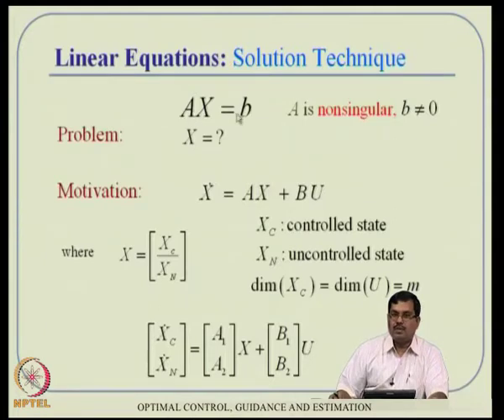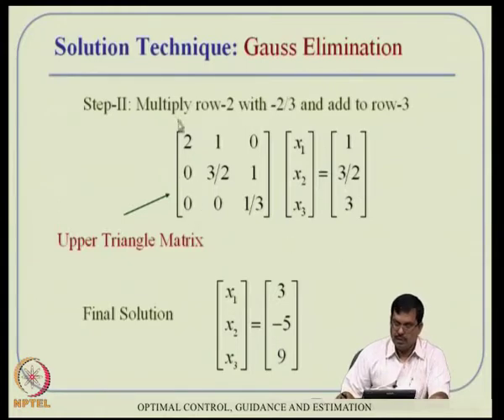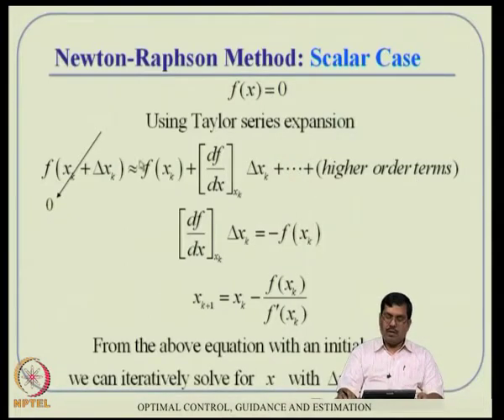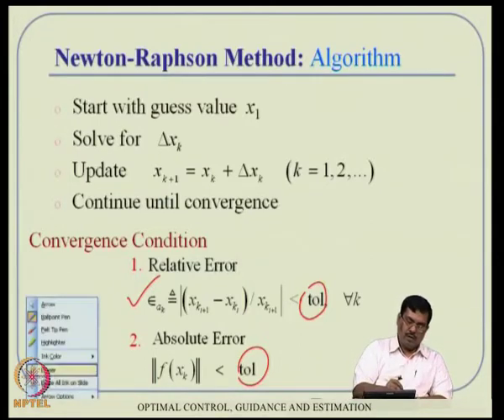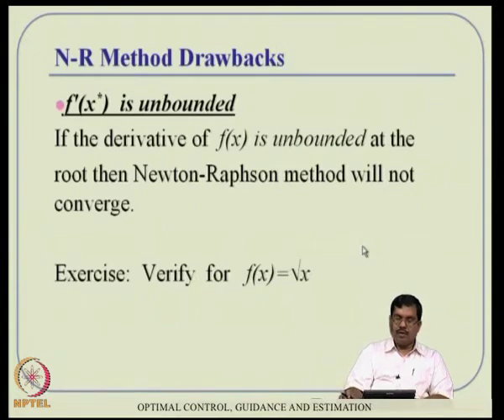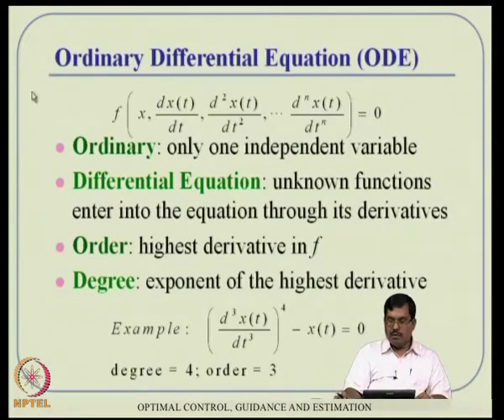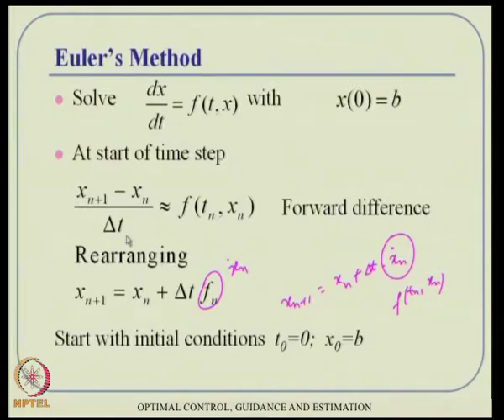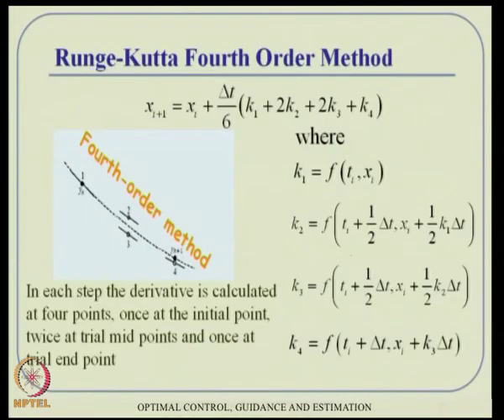Optimal Control, Guidance and Estimation - Part 3